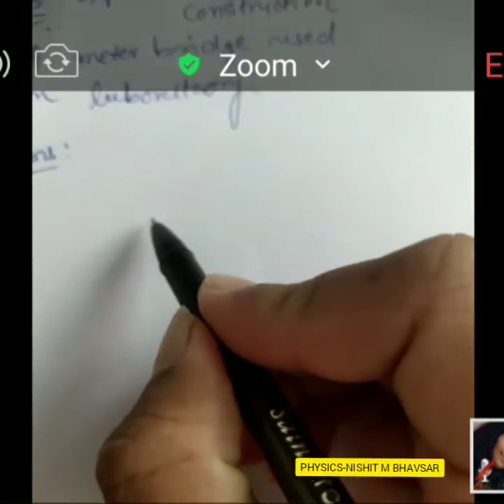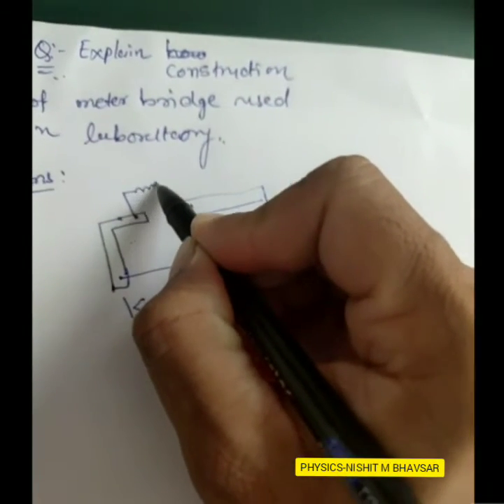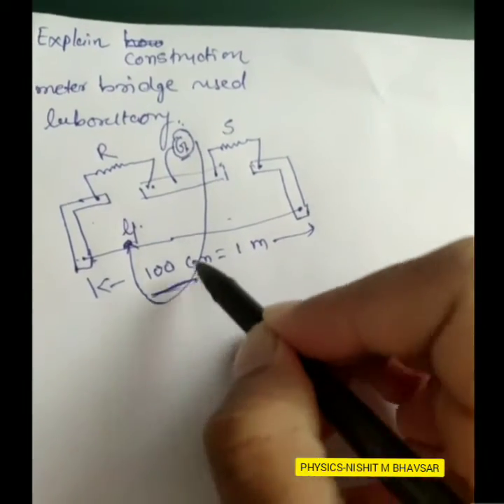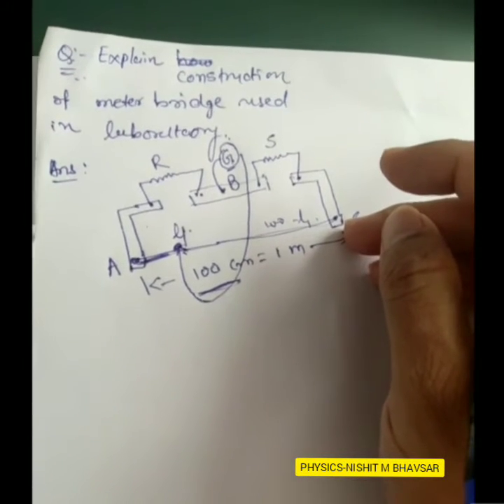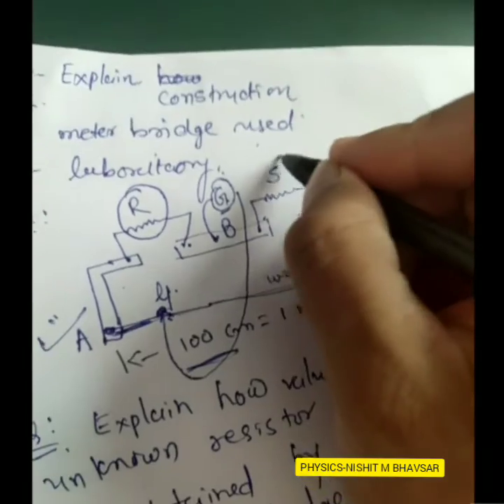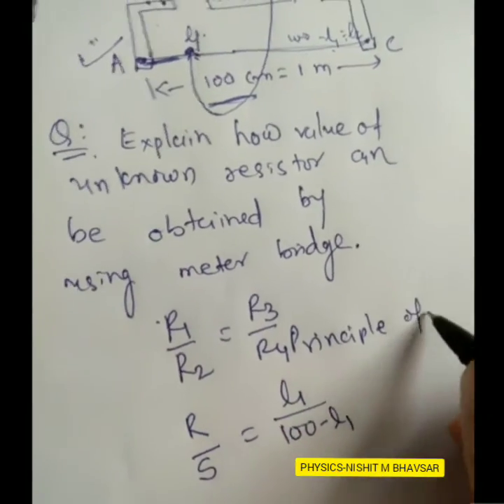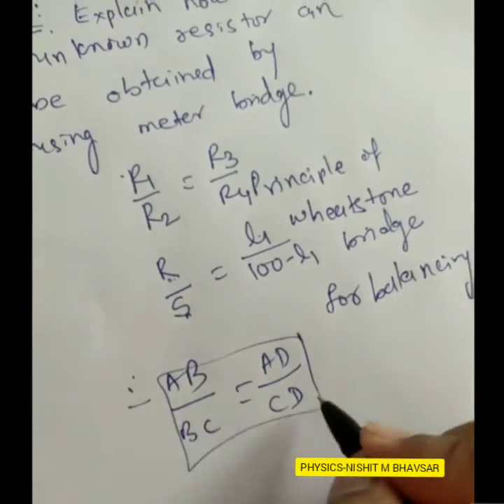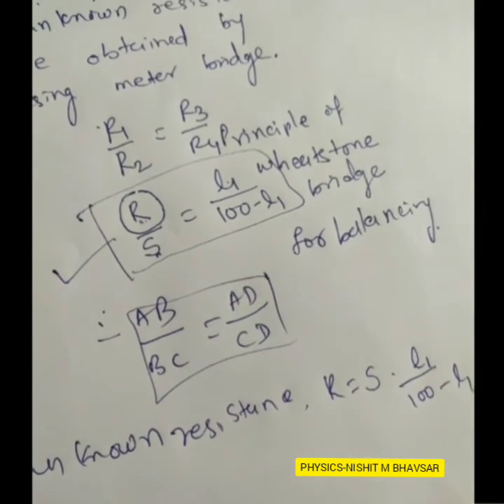"Meter Bridge Construction & Finding Unknown Resistor | મીટર બ્રિજ ની રચના"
Welcome to the channel! In this video, we explain the construction of a meter bridge and how to use it to find an unknown resistor. This step-by-step guide will help you understand both the setup and the practical application of the meter bridge. We cover:

Construction of Meter Bridge (મીટર બ્રિજ ની રચના): Detailed explanation of how to set up a meter bridge, including its components and assembly.
Finding Unknown Resistor: Step-by-step method to measure and calculate an unknown resistor using the meter bridge.
Practical Tips: Helpful insights and tips for accurate measurements and setup.
Perfect for students and anyone interested in learning how to use a meter bridge effectively.